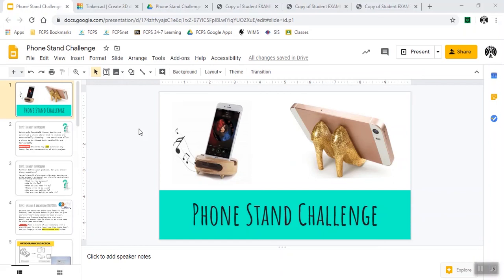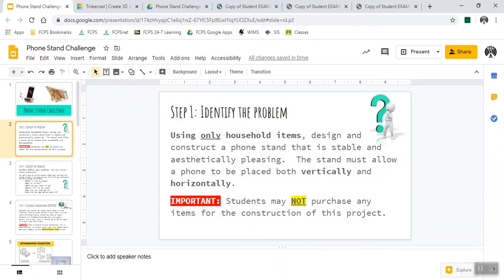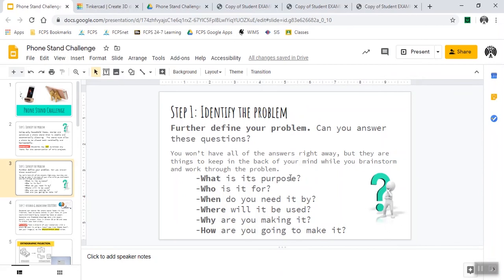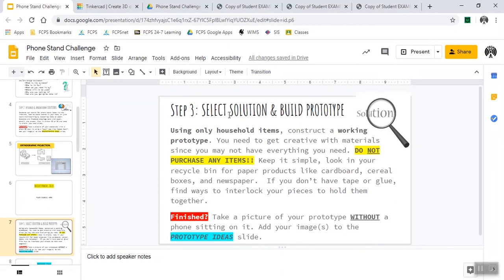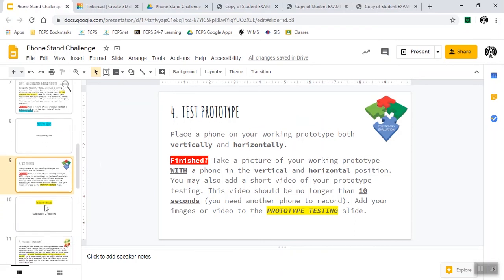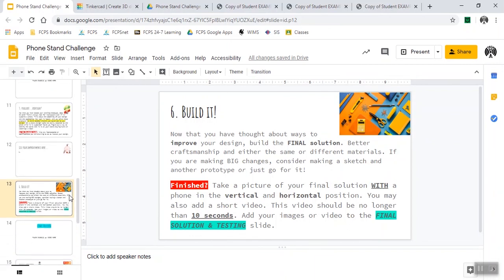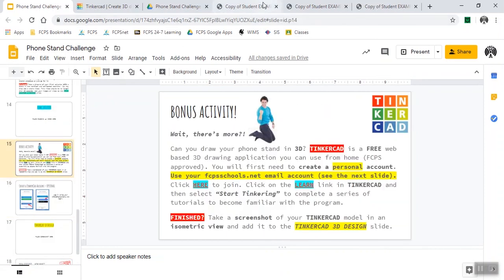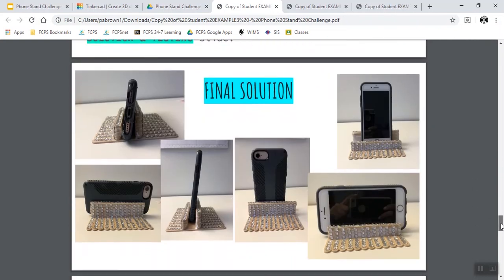Phone Stand Distance Learning Challenge - Video 1